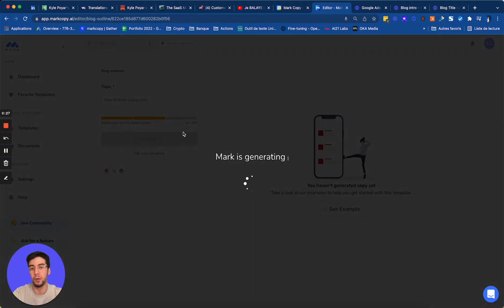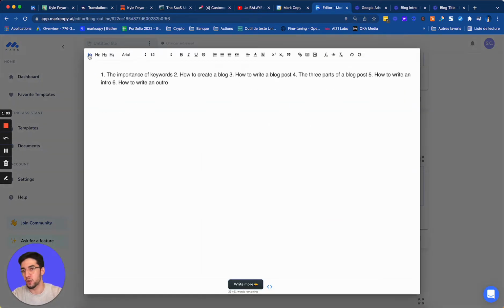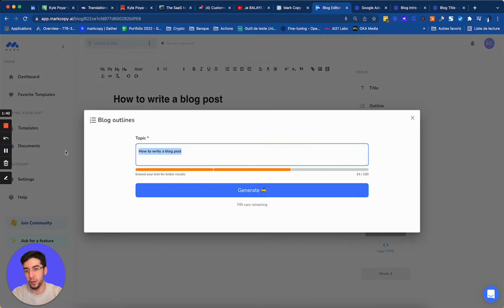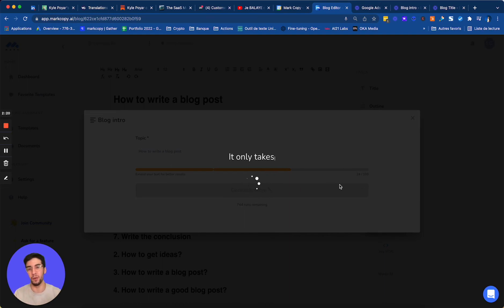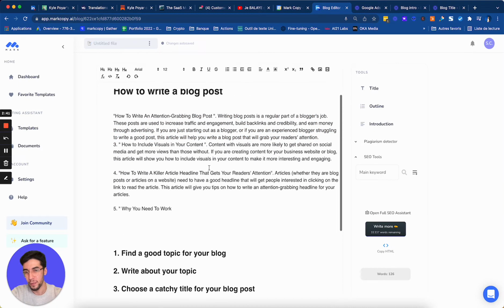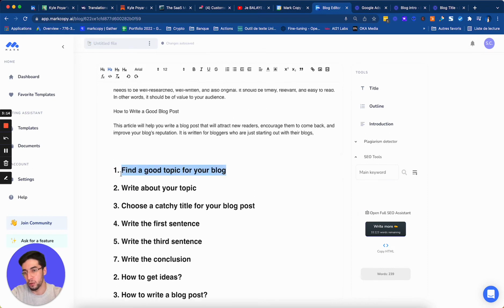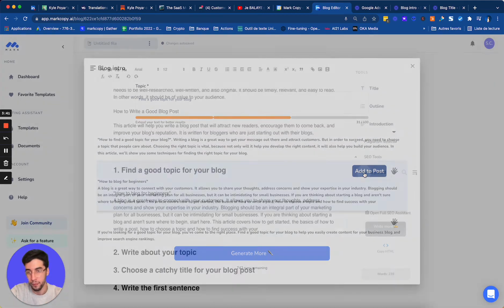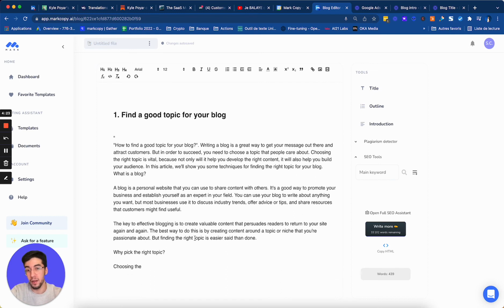Find your SEO Blog post Outlines with Mark Copy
In this video, I'm going to show you how to find your SEO blog post outlines with the help of AI. By using this method, you'll be able to generate outlines for all of your blog posts in minutes, without having to manually write them.

If you're looking to improve your SEO efforts, then this video is for you! By using this method, you'll be able to generate outlines for all of your blog posts in minutes, which will help you write more effective content. This is a helpful tool that can help you rank higher in search engines and increase your website traffic!

Having SEO-optimized H2 for your blog articles is as important as finding a great title. Fortunately, Mark Copy will help you to find a great outline.